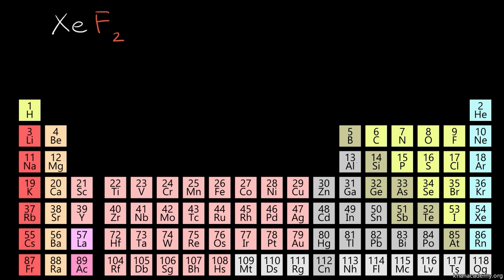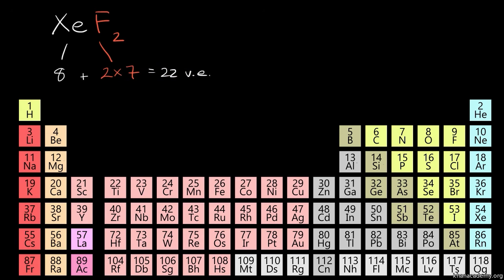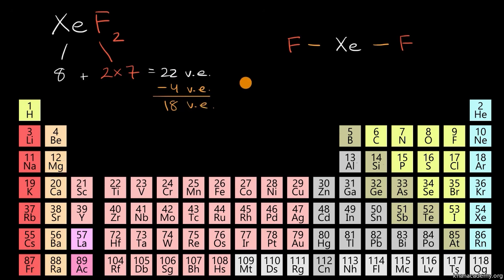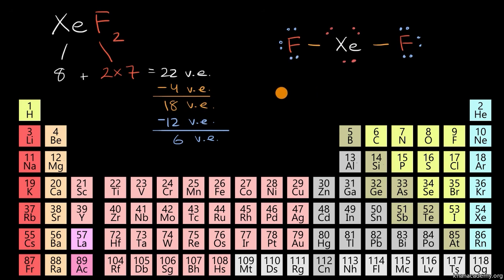Worked example: Lewis diagram of xenon difluoride (XeF₂) | Chemistry | Khan Academy (IN accent)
Work through a Lewis diagram for xenon difluoride, XeF₂. This example shows how expanded octets can appear in molecules with heavier central atoms.